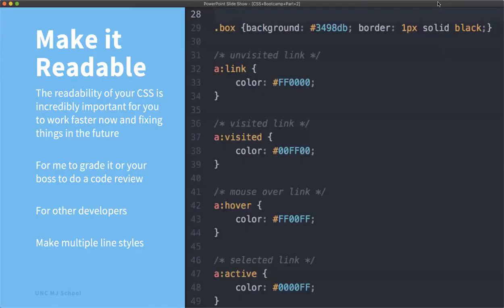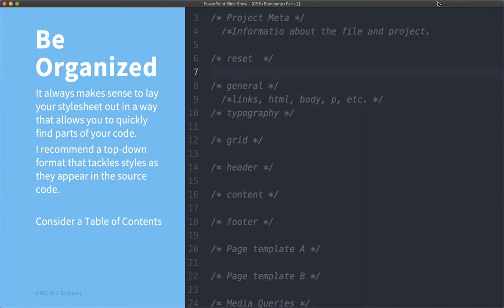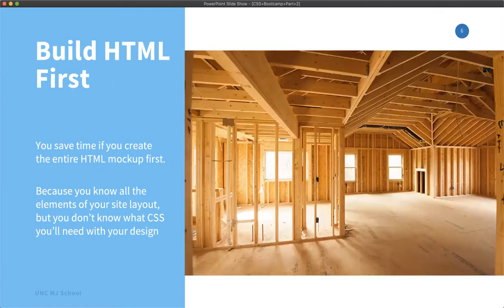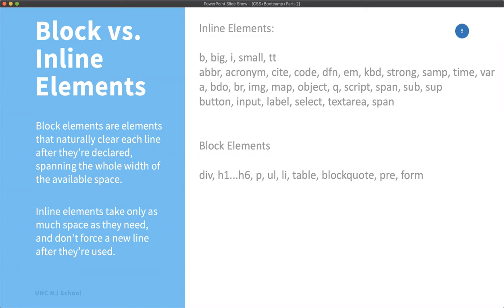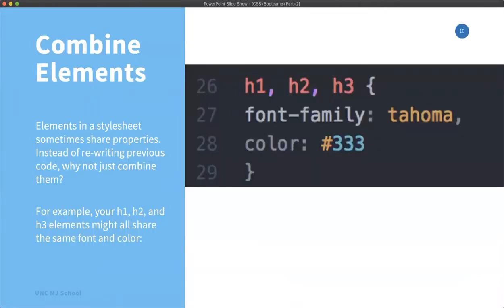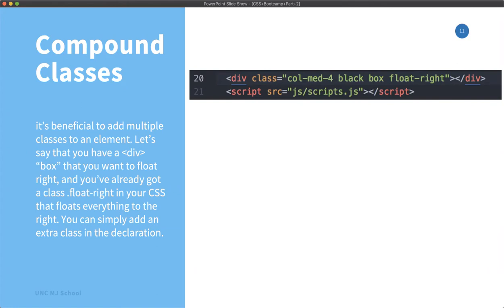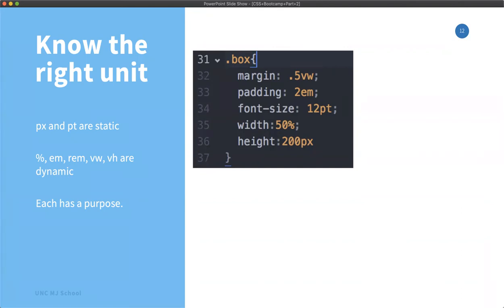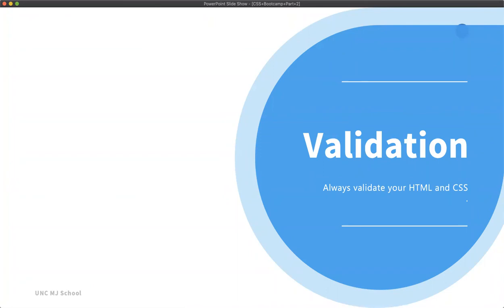CSS Basics: Part 4 Best Practices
Part of UNC's MEJO 487, produced by Steven King of Reese Innovation Lab.